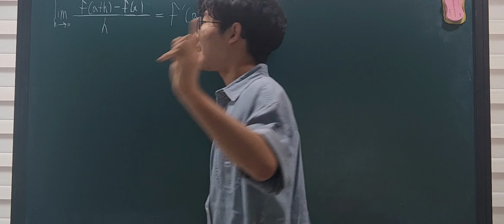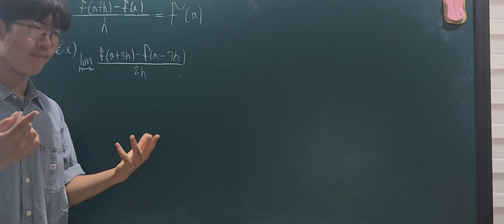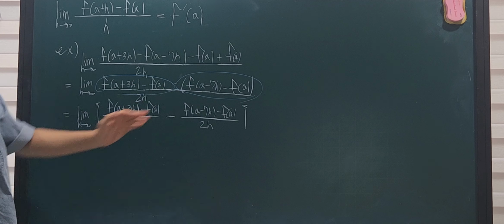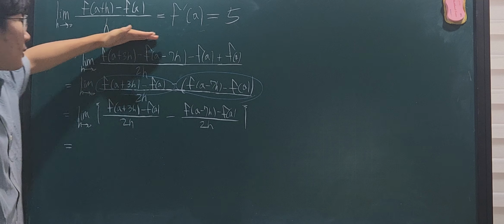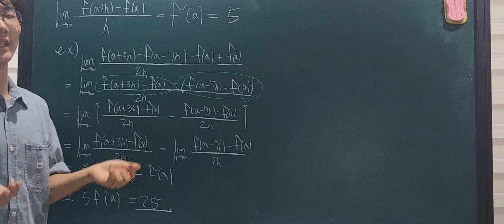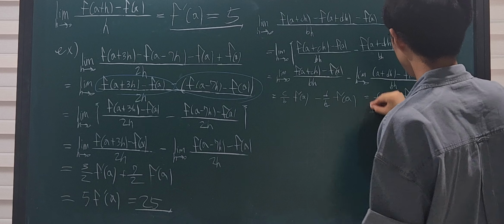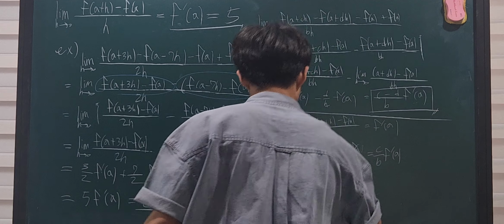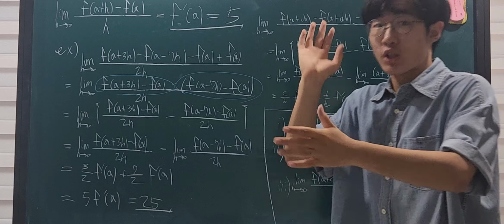Calculus ep3-2 Complex limit equations part 2 (optional)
(Optional lecture) for ones who want to now various applications of the first principles and limit continuity identities and concepts
- Last pattern of complex limit forms is discussed

Tips
- Understand the identity of the first principles
- Tailor the equation you are given into the form of first principles
- THinking back to its mathematical features connect it to the interpretation of first principles

Tips#2
- No matter what types of complex limit problems come out, the principle for solving does not change.
- Always keep the resultant equation constant (if you add a stimula, cancel it out so there is no overall change in the system)
- Show your creativity!